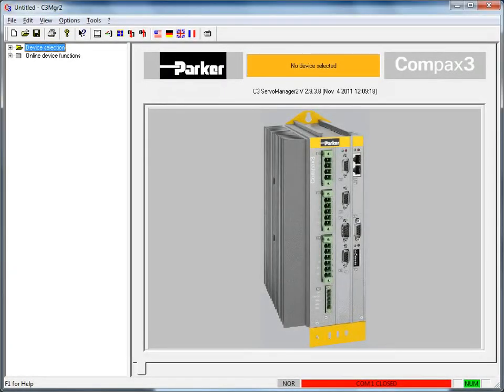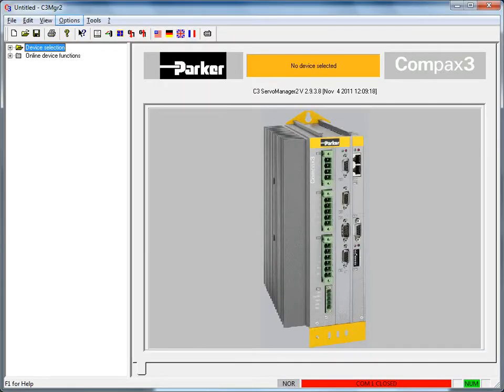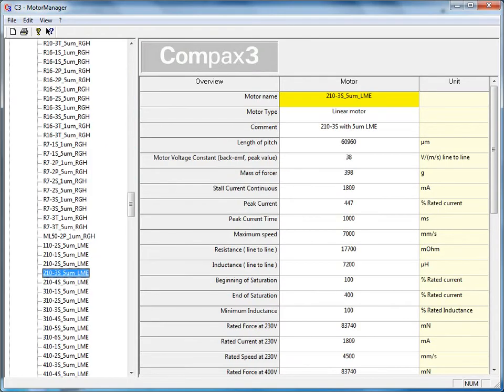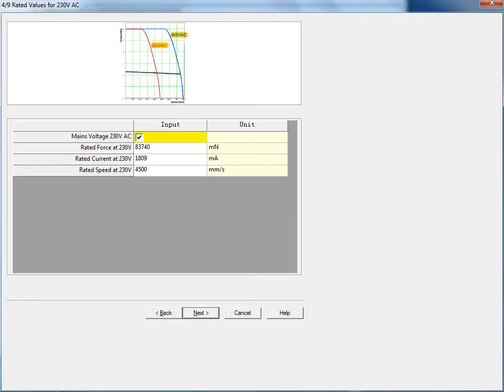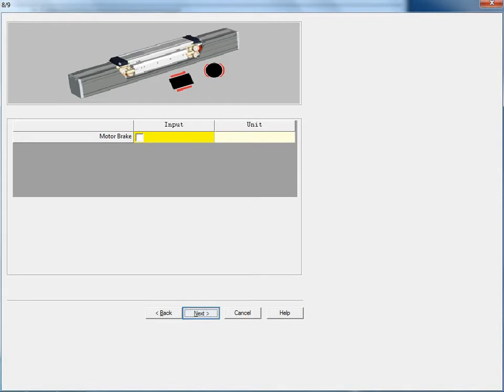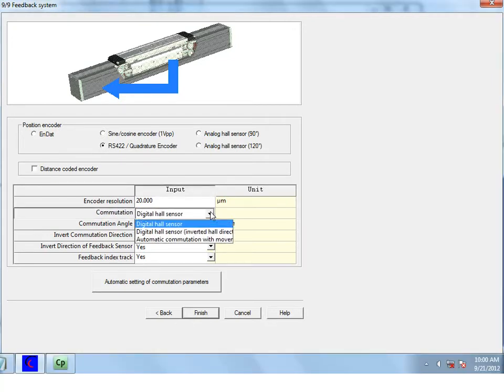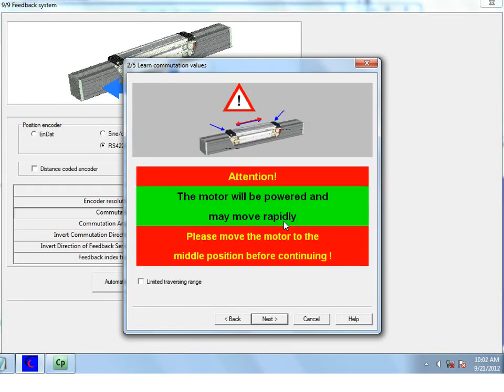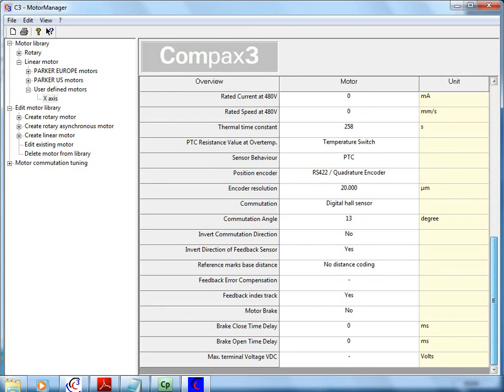How to Create Compax3 Custom Linear Servo Motor file, part 1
How to Create a Custom Linear Motor File for the Compax3 using the C3 ServoManager software